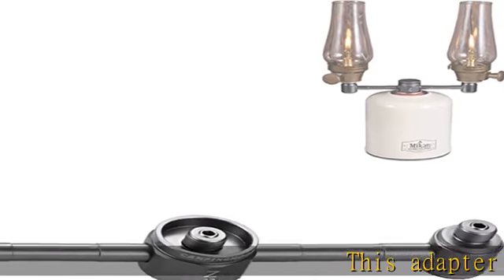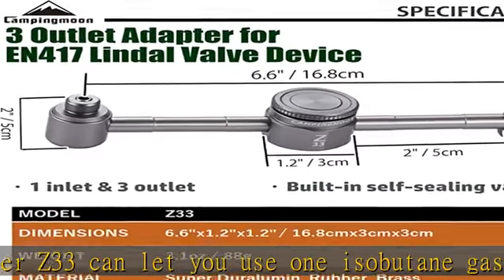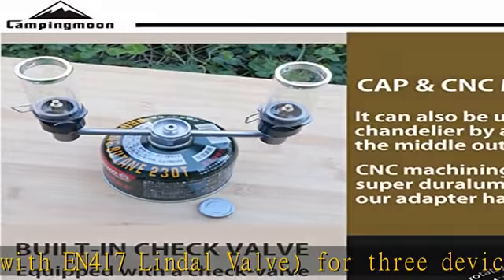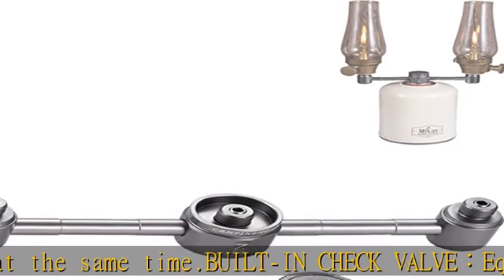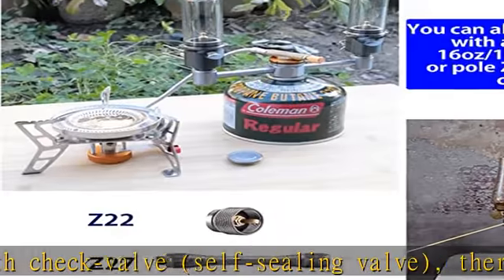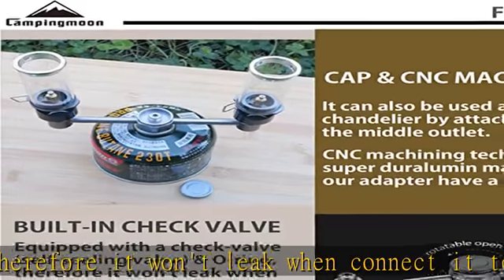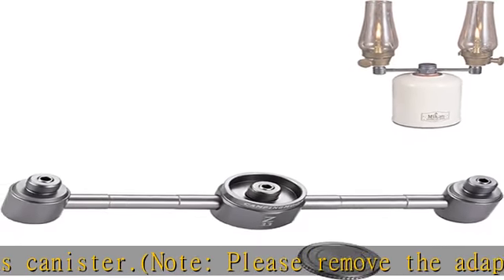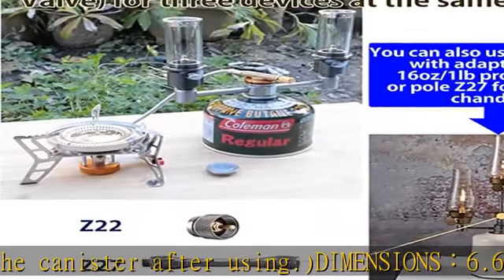CAMPINGMOON 3 Outlet Adapter for EN417 Lindal Valve Canister Device Camping Lantern Z33